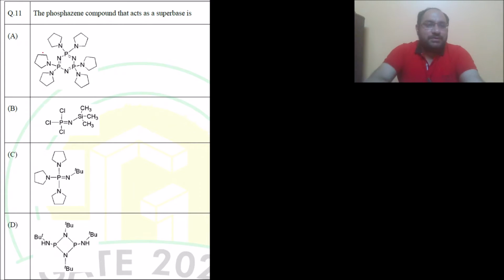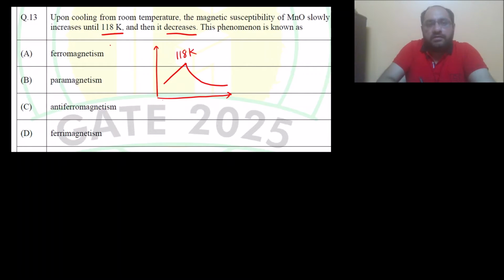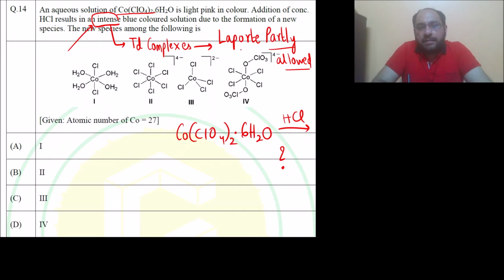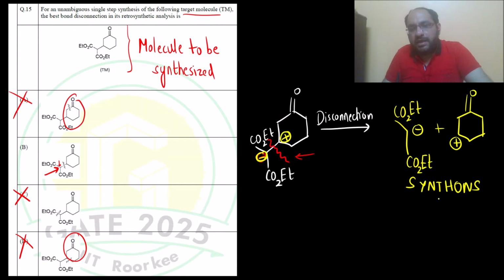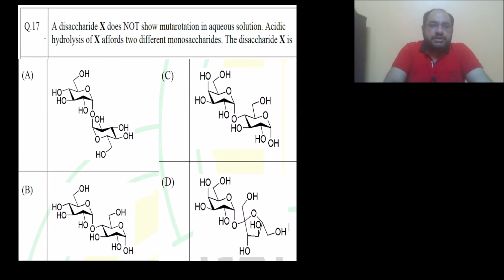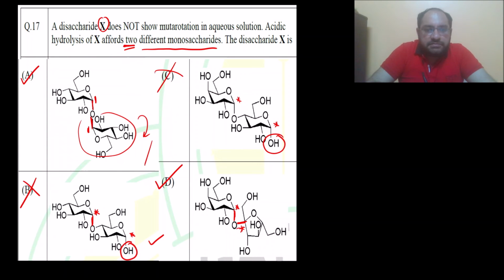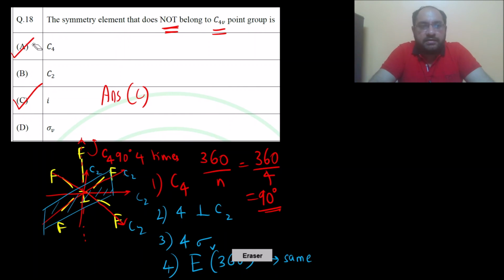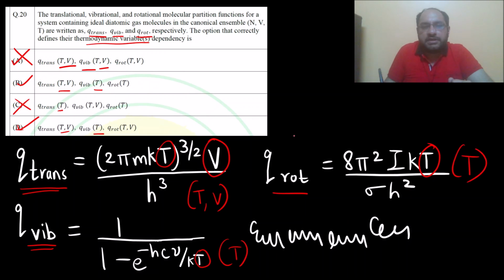GATE 2025 Chemistry Solutions (Part A)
Hello Everyone!!!

In today's video, we are going to learn questions asked in GATE 2025 Chemistry based on topics like antiferromagnetism, transition moment integral, retrosynthesis, point group, Laporte selection rule, the splitting pattern for 1H NMR spectrum, and partition function.